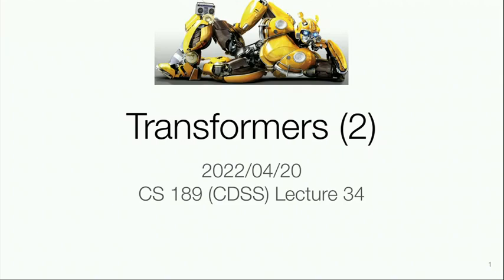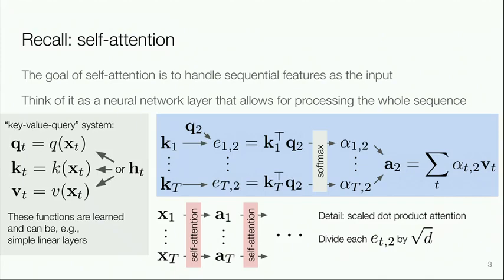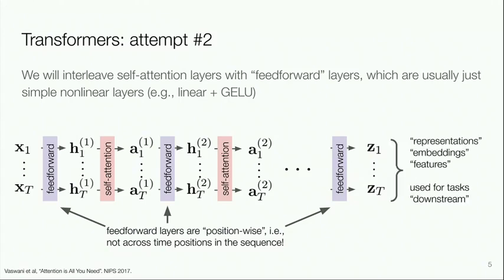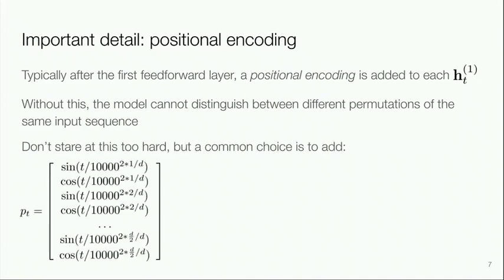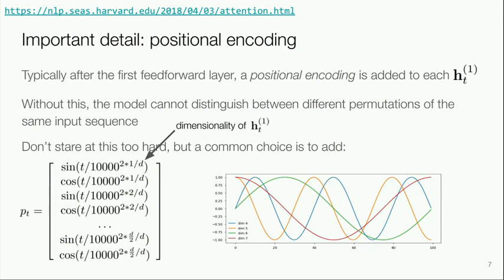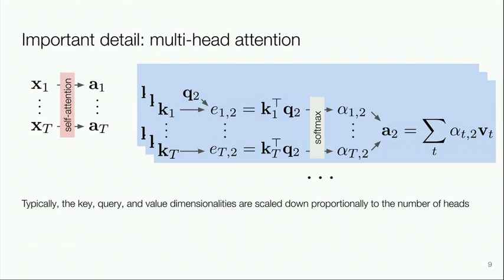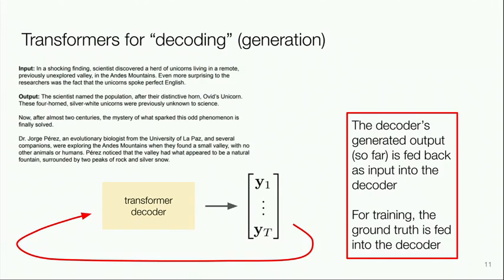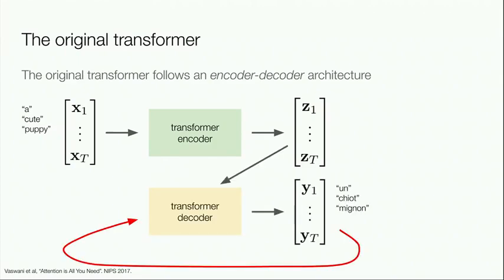2022-04-20 Transformers 2